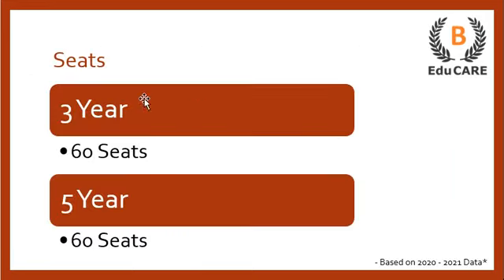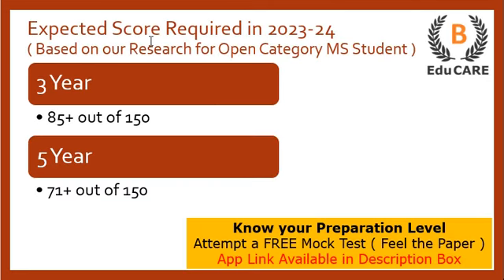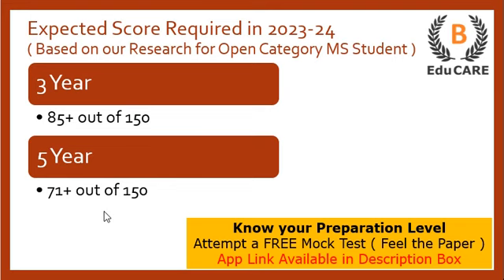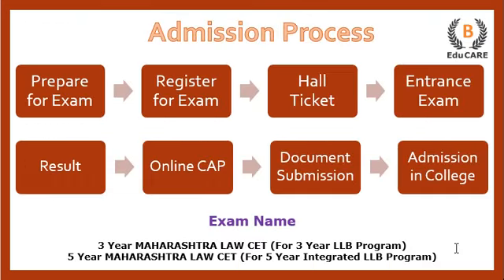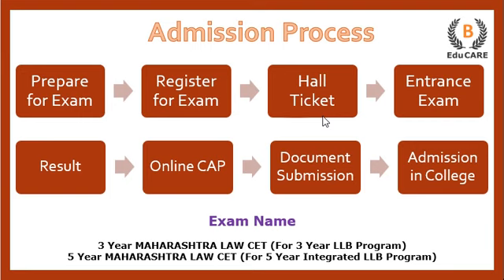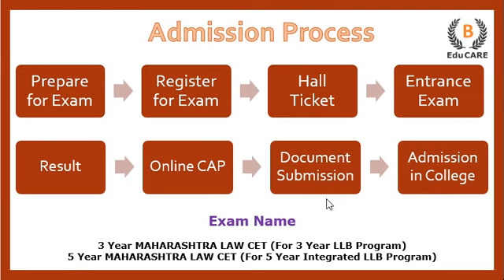Sarsenapati Hambirrao Mohite Law College, Rajgurunagar - Seats | Admission Process | Score Required?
H R S P M'S Sarsenapati Hambirrao Mohite Law College, Rajgurunagar - Seats | Admission Process | Score Required?

Top Law colleges in Maharastra
Top Law colleges in Mumbai
Top Law Colleges in Pune
Law colleges
H R S P M'S Sarsenapati Hambirrao Mohite Law College, Rajgurunagar
H R S P M'S Sarsenapati Hambirrao Mohite Law College
Sarsenapati Hambirrao Mohite Law College
H R S P M'S Sarsenapati Hambirrao Mohite Law College Seats
H R S P M'S Sarsenapati Hambirrao Mohite Law College syllabus
H R S P M'S Sarsenapati Hambirrao Mohite Law College Required Score?
Sarsenapati Hambirrao Mohite Law College Admission Process
Sarsenapati Hambirrao Mohite Law College Cutoff
Sarsenapati Hambirrao Mohite Law College Reservation